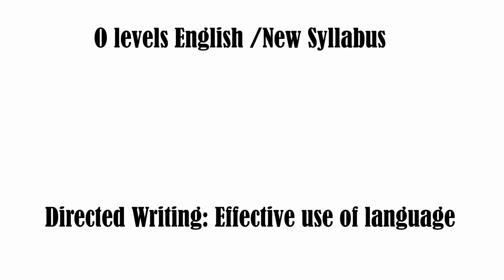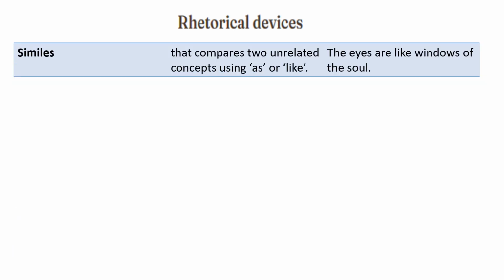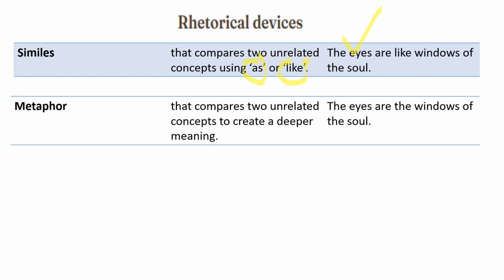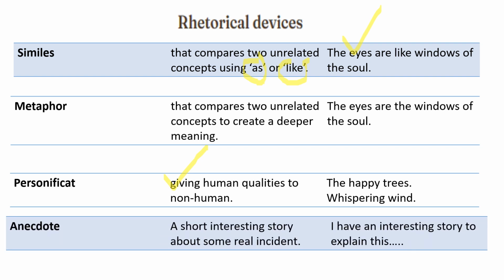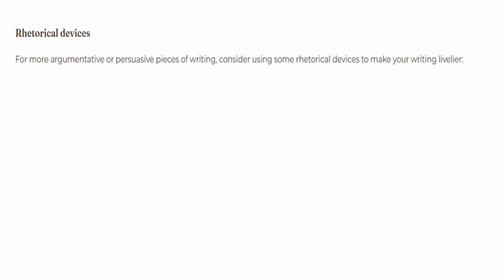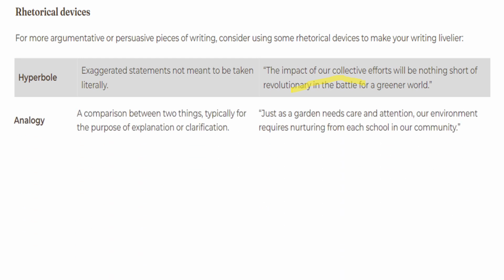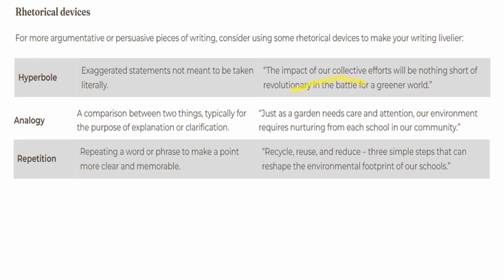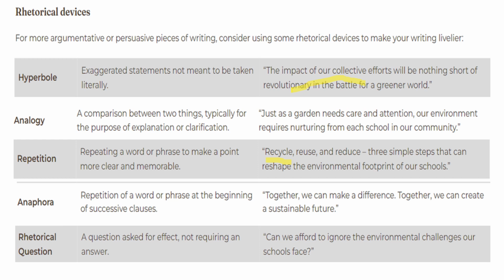How to Use Rhetorical Devices to ace A* in Directed writing.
Asia Bukhari
Section B
O Level English Language (1123)
syllabus for 2024–2026